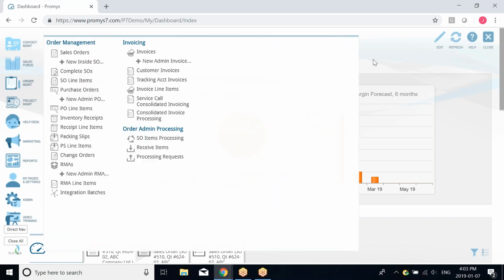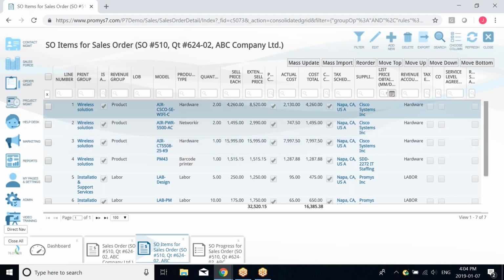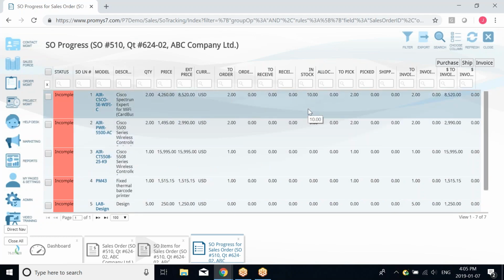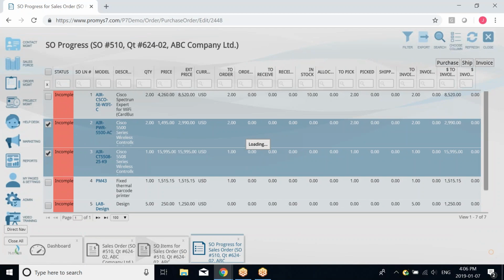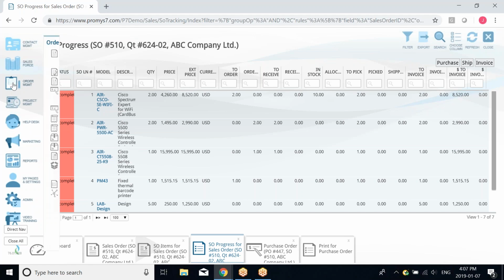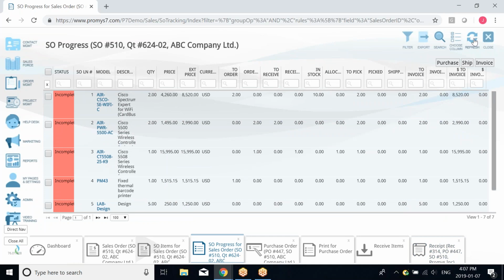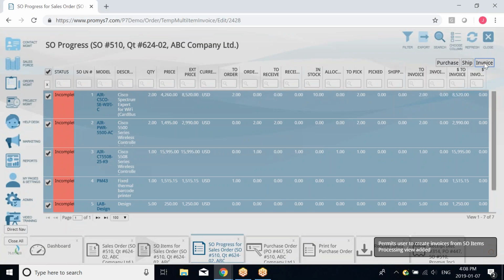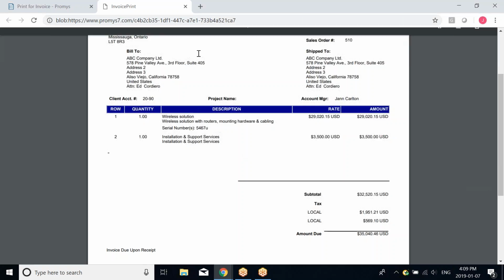Promys PSA Order Fulfillment Software for IT/MSP, Physical Security & A/V solution providers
Promys' PSA Software automates Help Desk, Professional Services and Project Management, CRM & Quoting for IT/MSP's, Physical Security and Audio Visual technology solution providers.